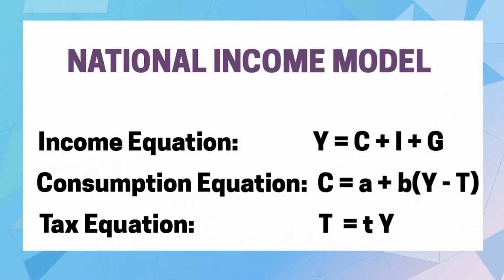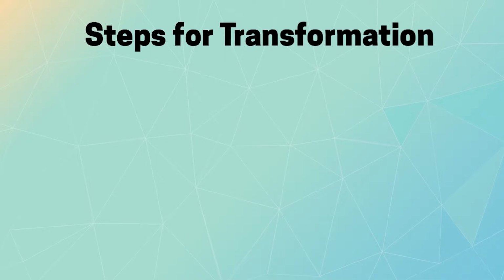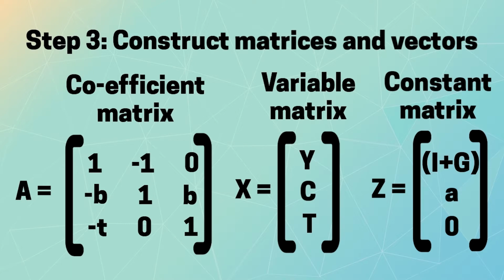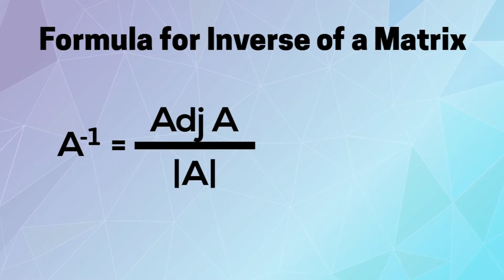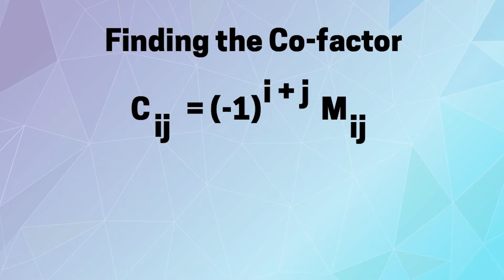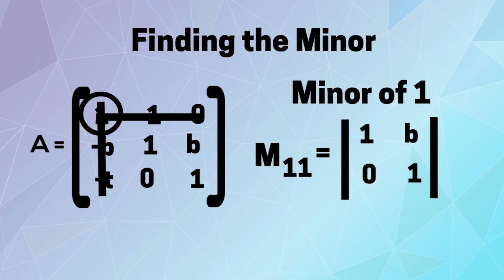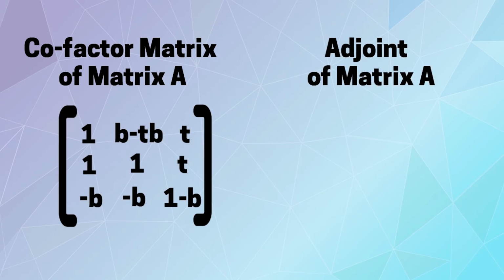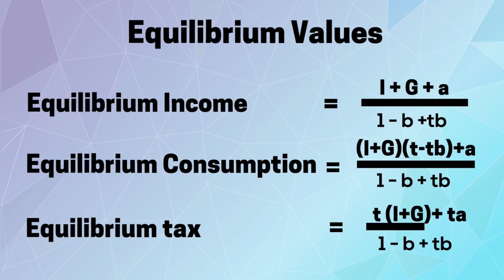Martix Algebra and National Income Model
Note: @6:09 Please read equilibrium consumption as (b-tb) instead of (t-tb)